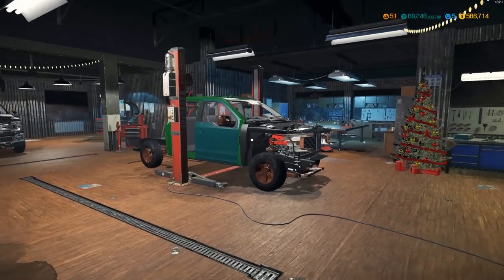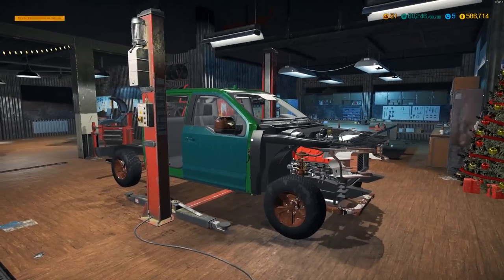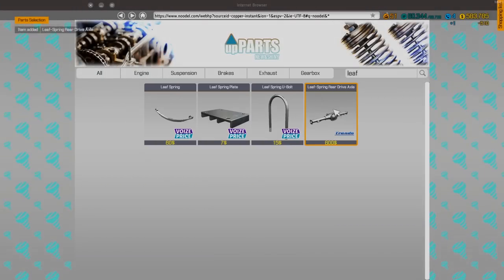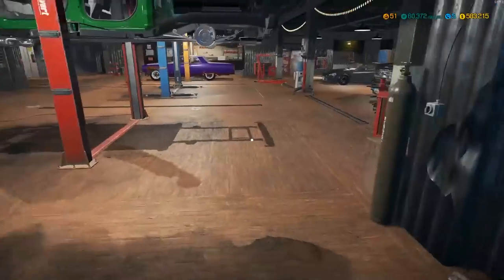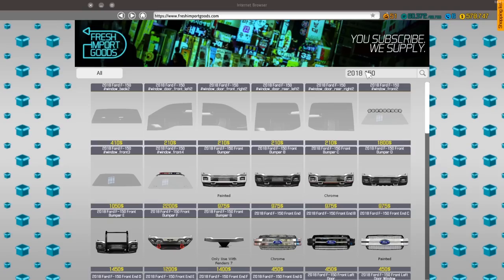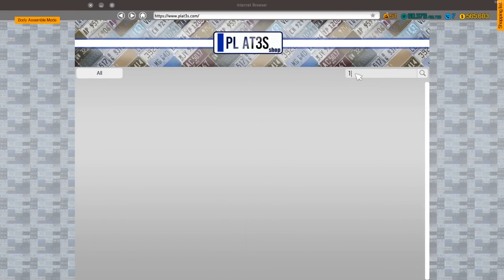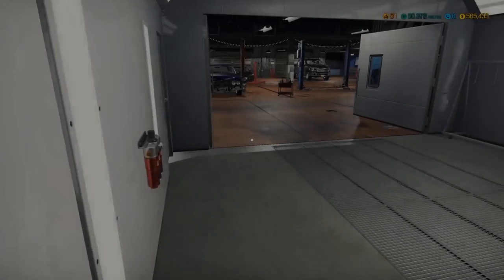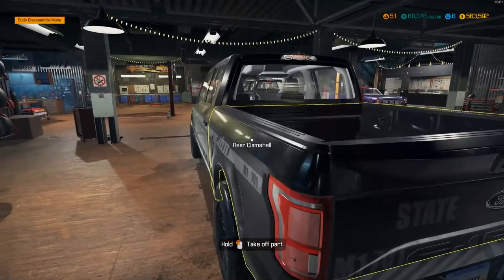1300 HORSEPOWER 2018 F150 LARIAT TROOPER EDITION | Car Mechanic Simulator 2018